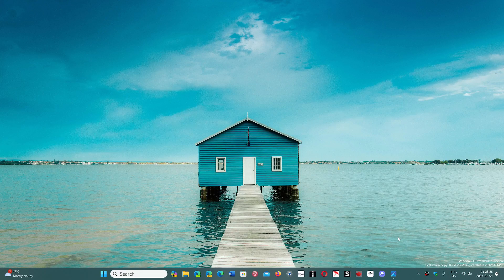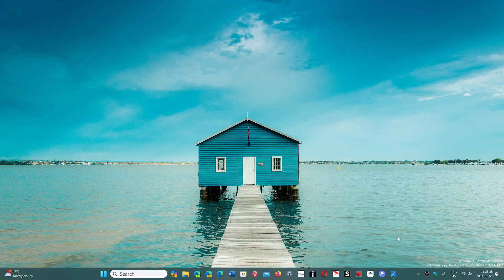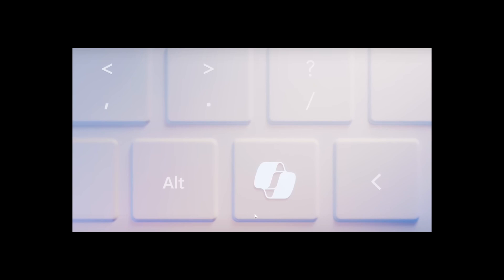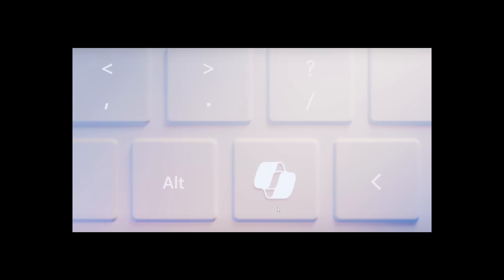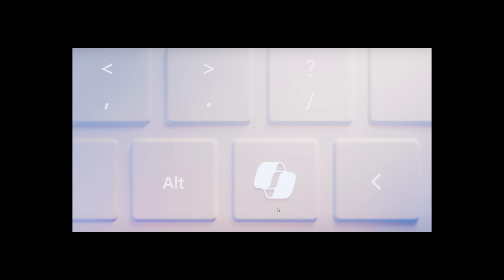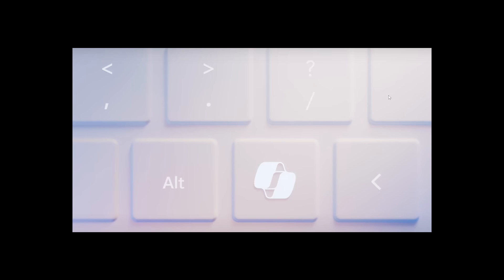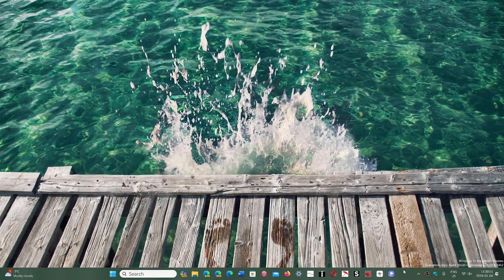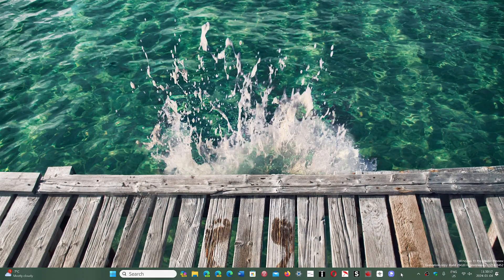Windows 11 PCs might soon come with a dedicated copilot key on keyboard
A new key on the your keyboard ?